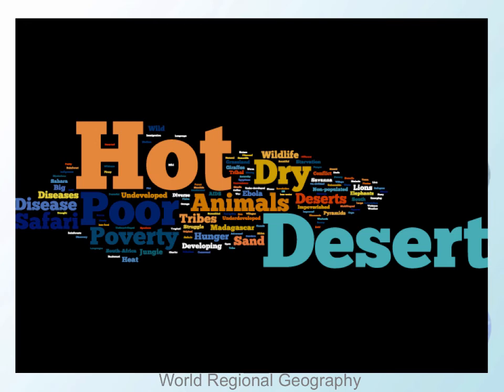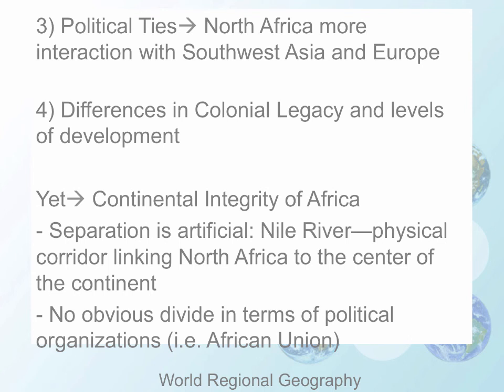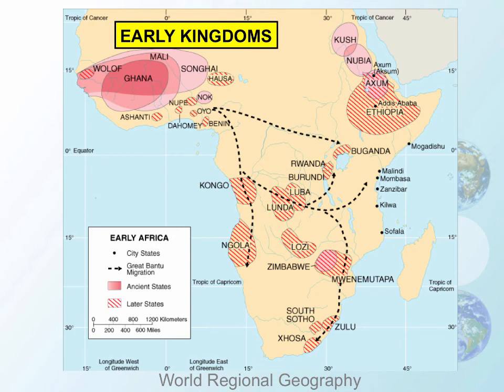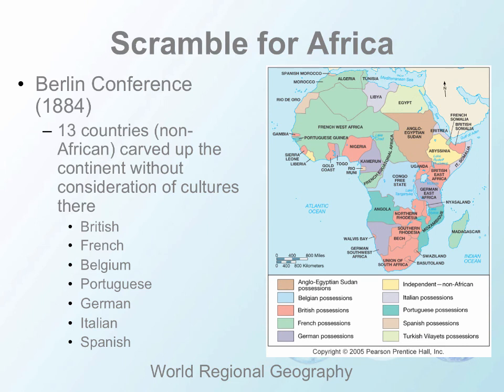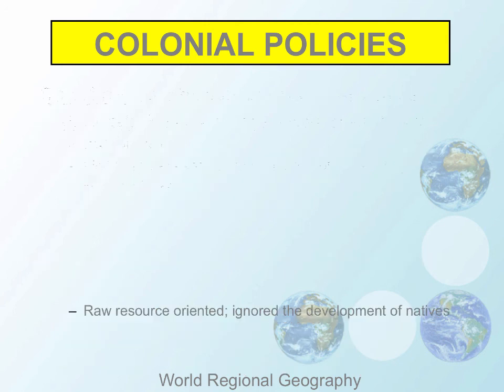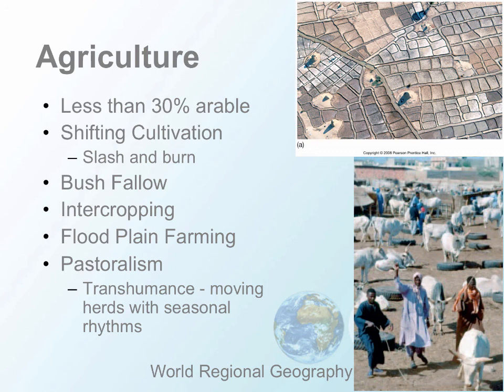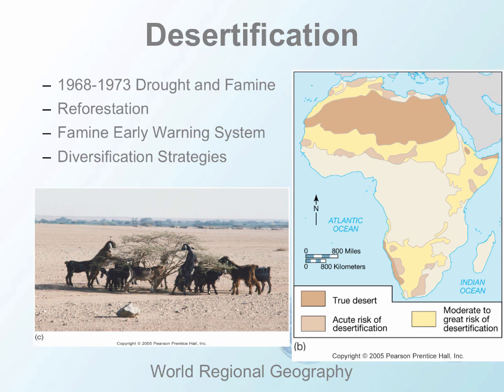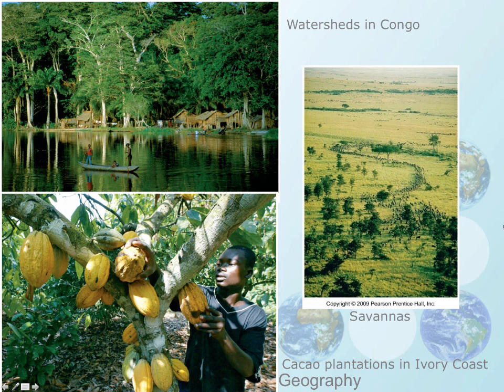Module 9: Sub-Saharan Africa